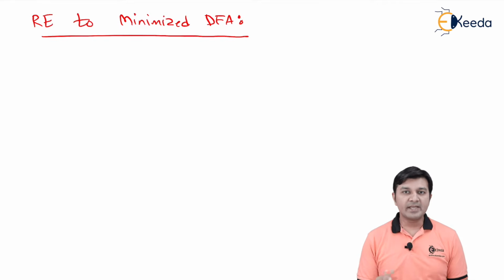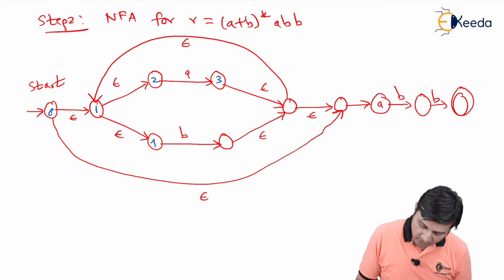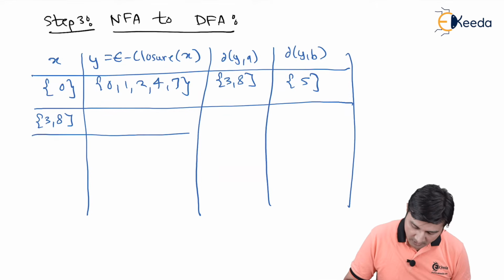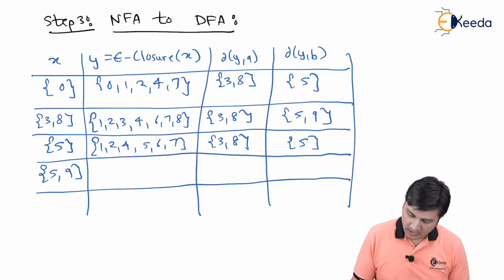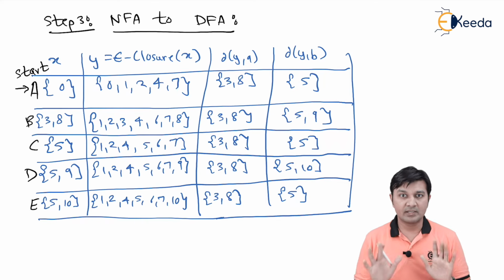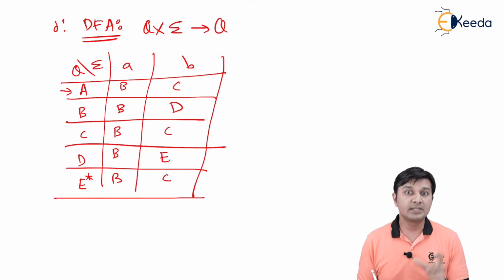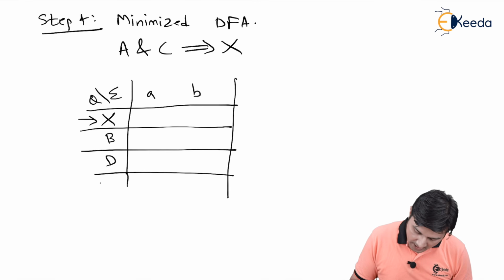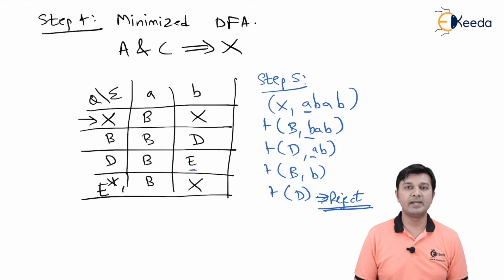Problems to Convert RE to Minimized DFA Problem 1